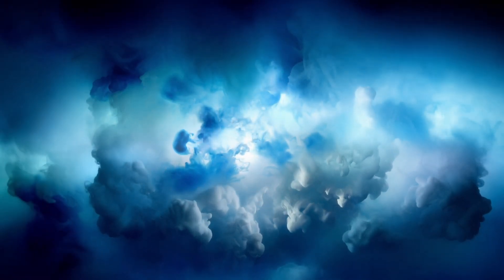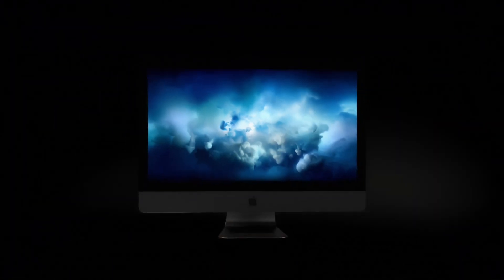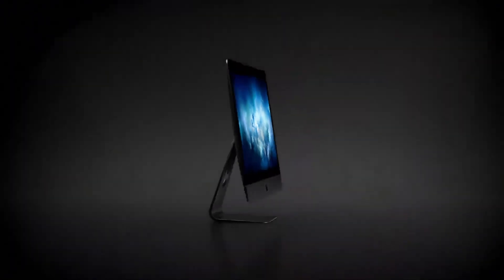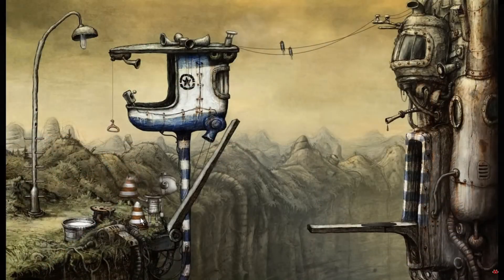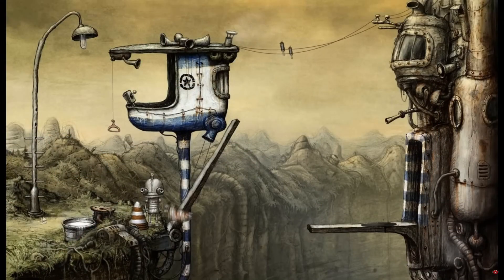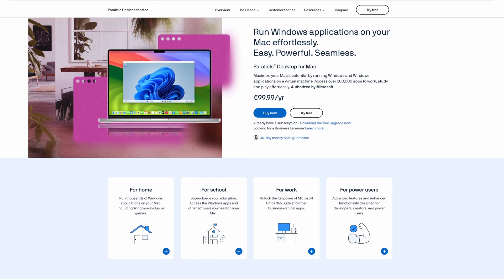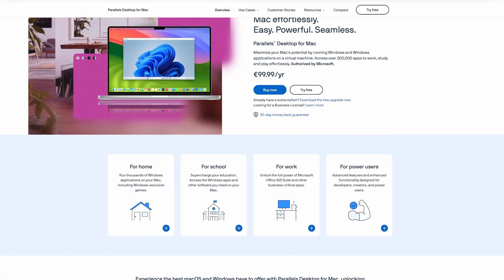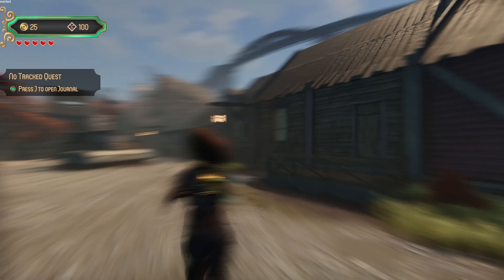Why you should NEVER use a MAC for Game Dev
Is it possible to do Game development on a Mac? Can you even use a Mac for game dev?

😻Want more from The Naked Dev? Check out my FSR 3, DLSS and XeSS plugins for Unity!😻

00:00 Yikes!
00:39 Native
01:29 Bootcamp
02:18 Speed
02:51 DirectX VS Metal
03:23 No Bootcamp
03:59 VMWare
04:35 Coding on MacOS
05:19 Strong Suits
06:06 Apple
06:59 Mac for Gamedev?